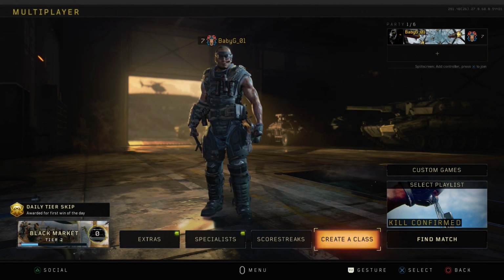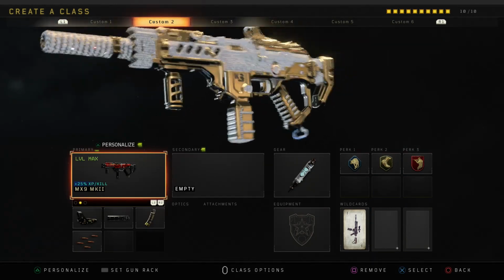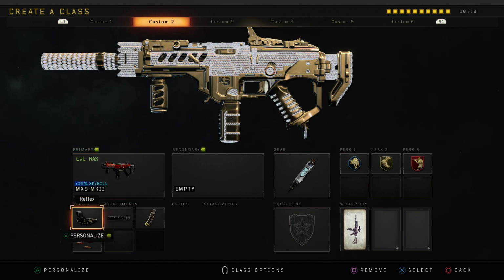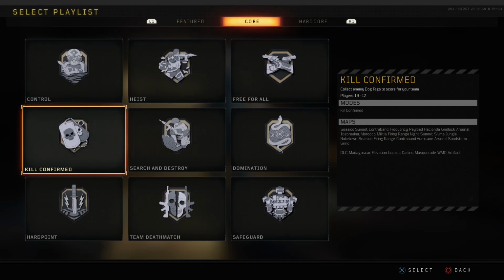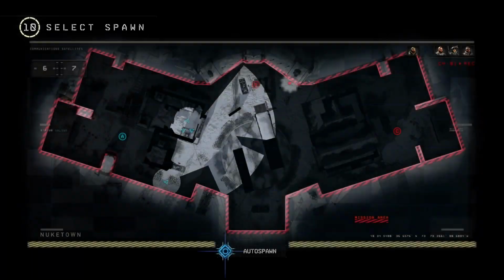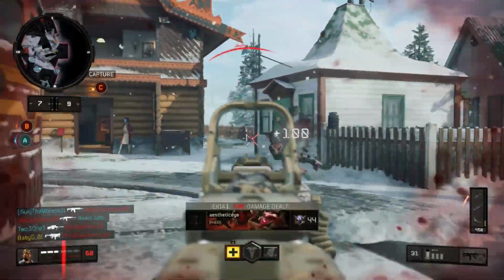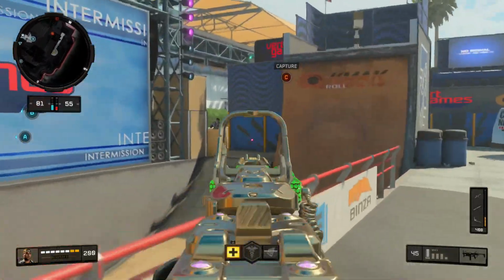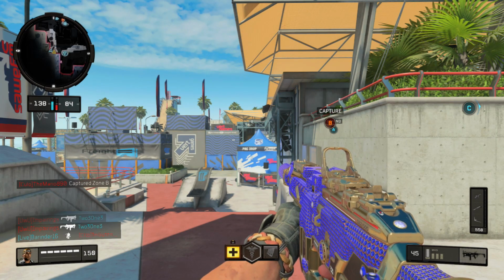The BEST "SUPPRESSED MX9" Class Setup In Black Ops 4! (OVERPOWERED)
This is the best setup for the "MX9" inside of Black Ops 4! This gun is absolutely amazing and this class even works well in the Days Of Summer event! I love you guys